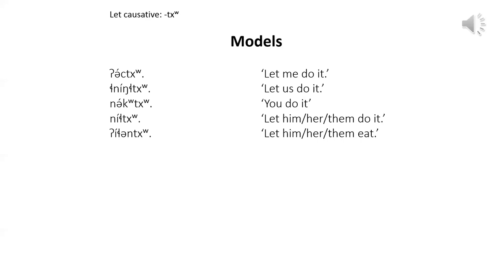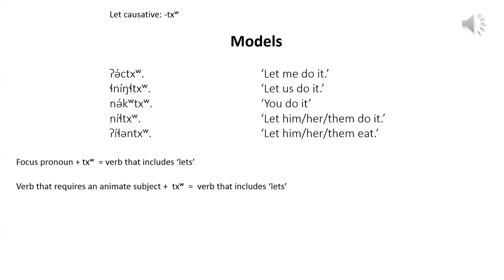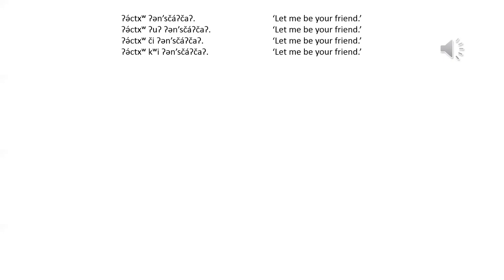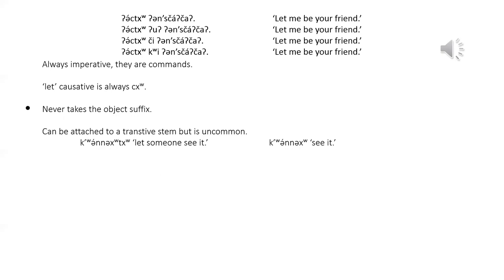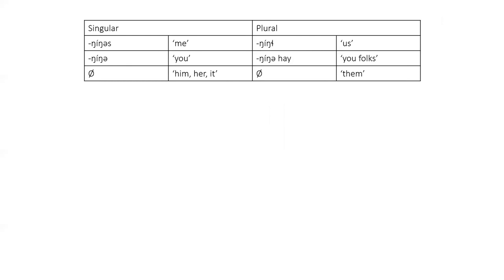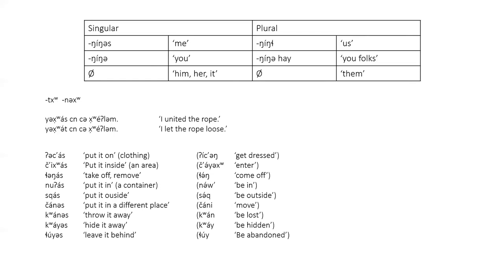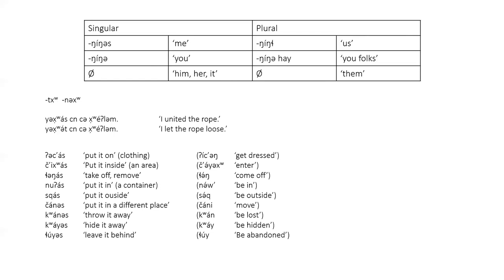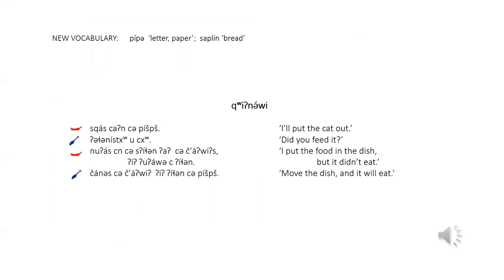Cause 2/2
This second half of the Cause lesson will go over the Lets causative and the Put causative suffixes.